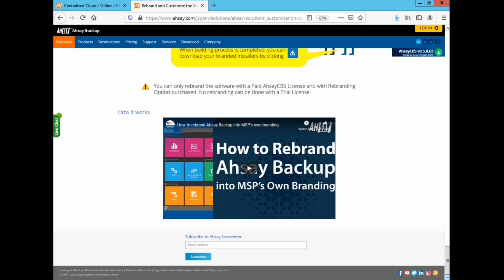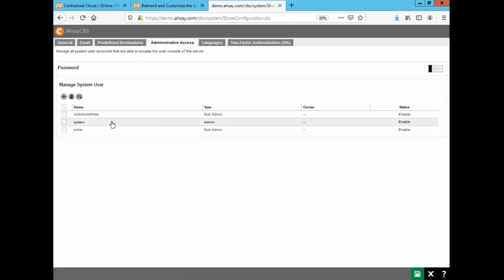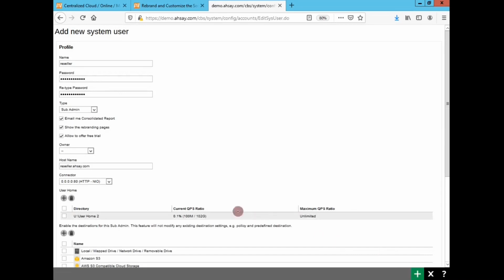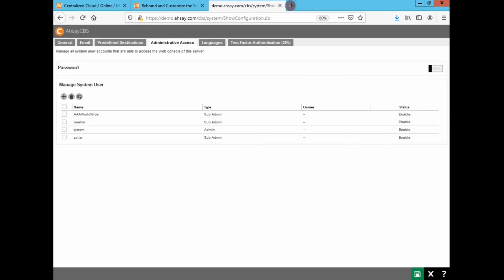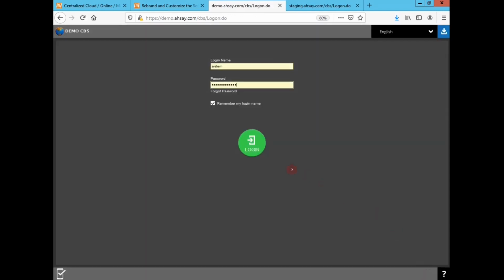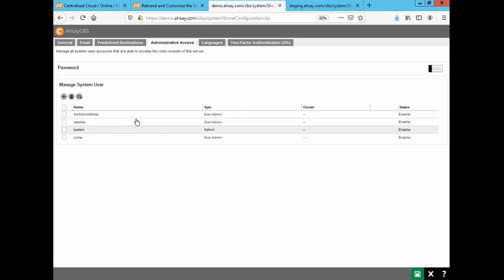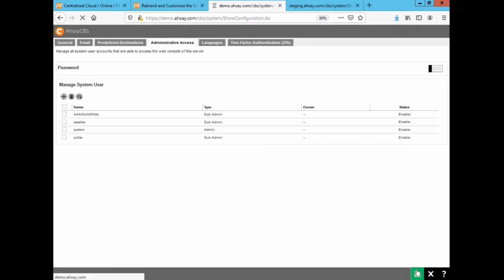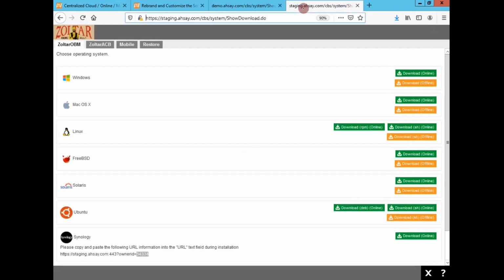Why using the same FQDN for multiple Sub-Admins is not recommended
Some Ahsay partners may find that they can use the same FQDN for multiple Sub-Admins. This video shows you why this configuration is NOT recommended. For more info on our Ahsay backup solution, please